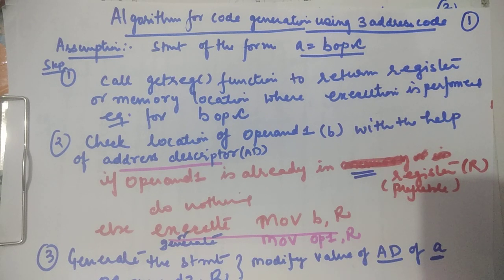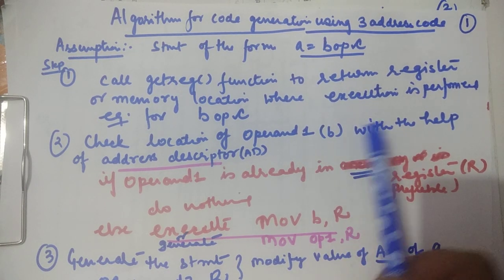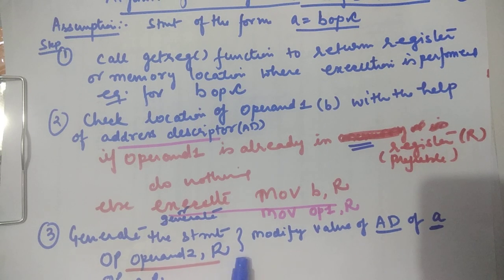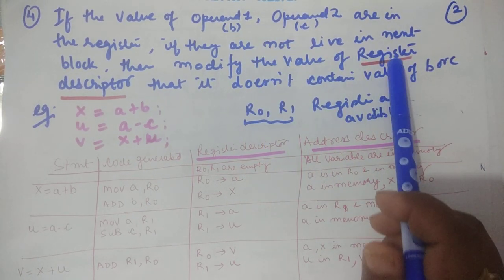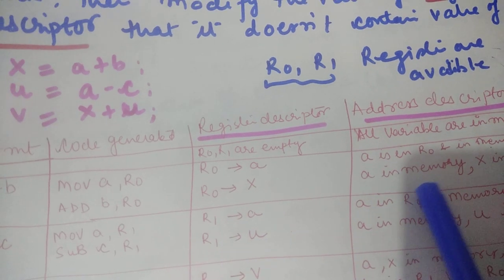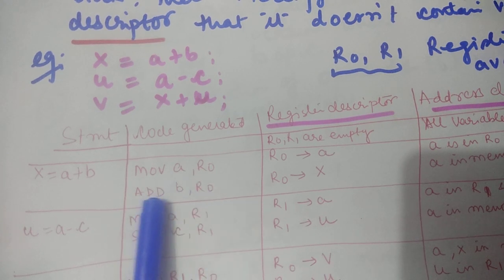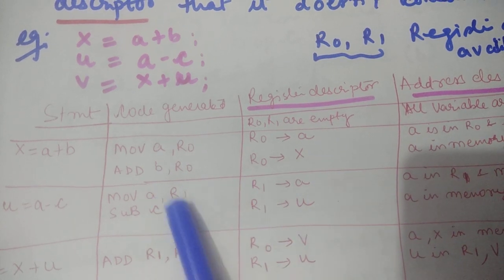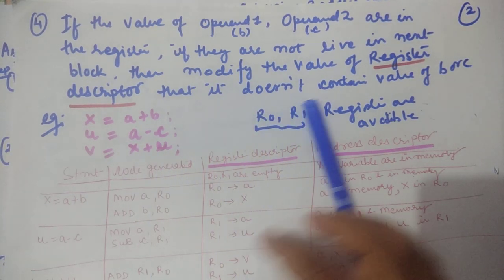Three address code to code generation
Algorithm to convert 3 address code to code generation